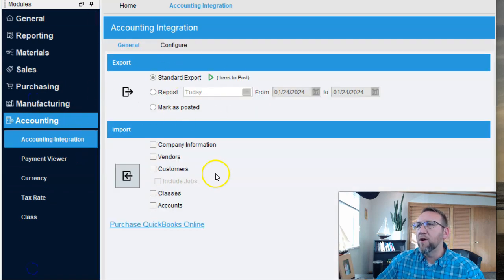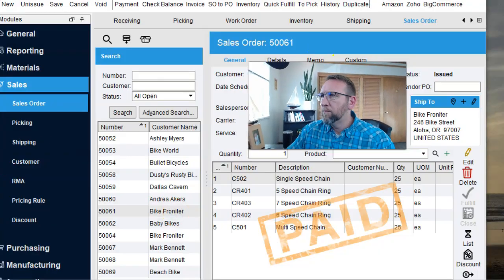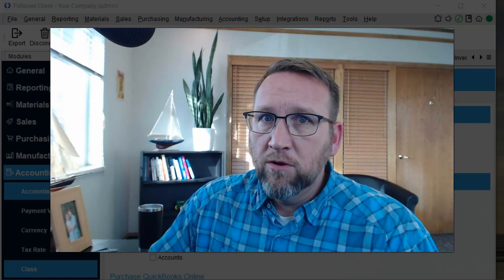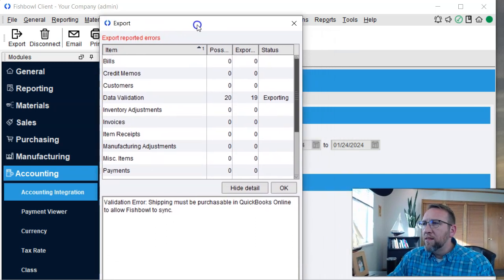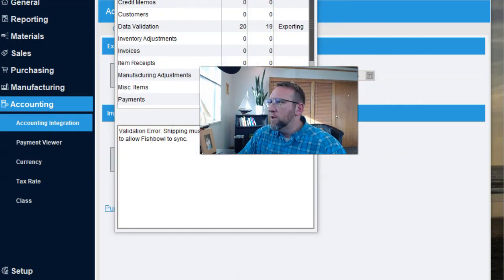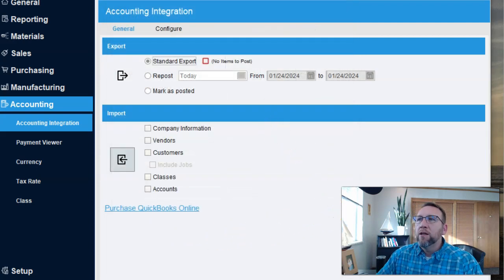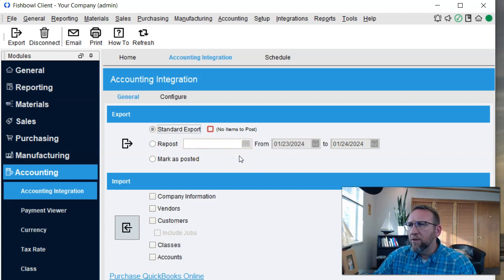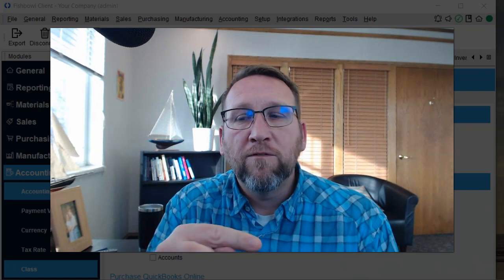Mark as Posted, Export and Repost to QuickBooks from Fishbowl Inventory Advanced v23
00:00 introduction
02:45 Put some posting transactions in Fishbowl
03:45 Export to QuickBooks and relevant report
04:15 Mark AS Posted
08:16 Export error NOT to use Mark as Posted on
12:00 What to use Mark as Posted for
14:00 Repost
16:20 Export reports
17:57 Understanding Fishbowl's and QuickBooks' relationship
19:06 Like, Subscribe and comment below!